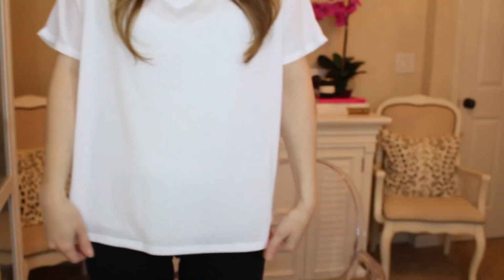Sephora Haul! BEAUTY INSIDER APPRECIATION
everything mentioned (CLICK SHOW MORE BELOW)